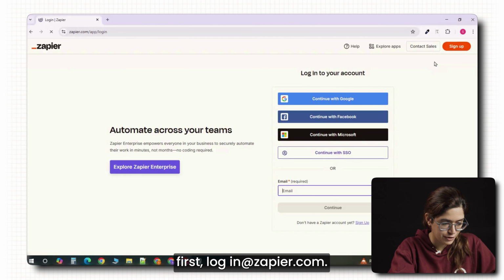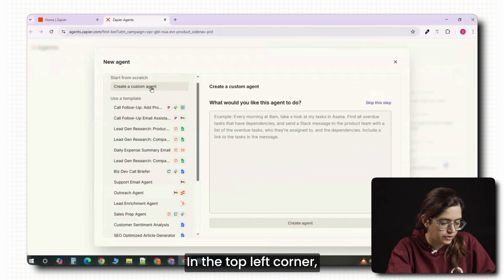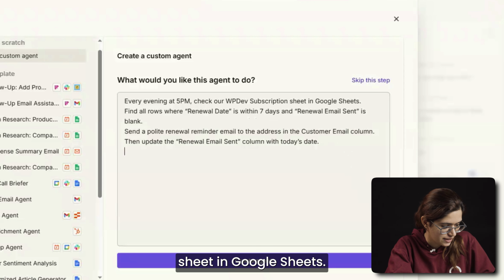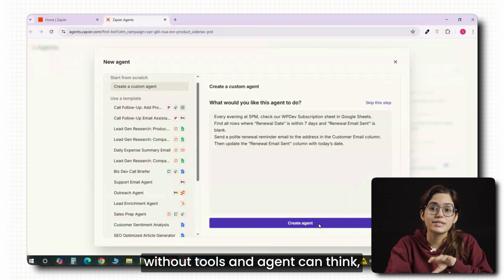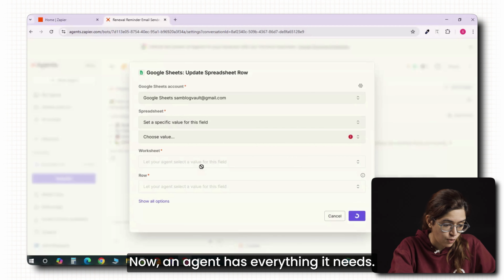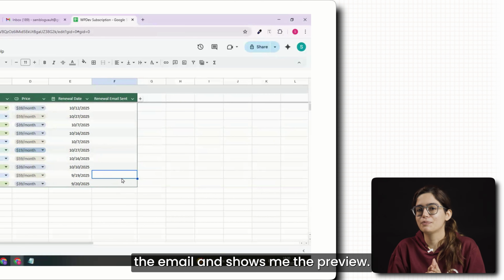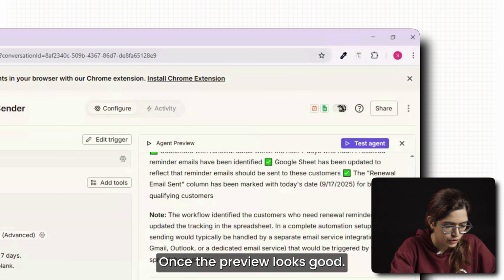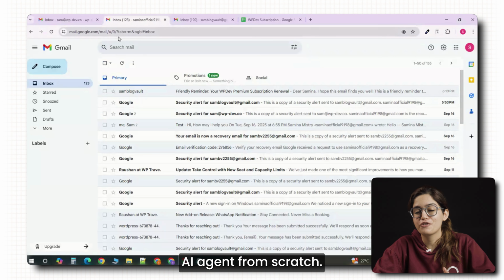Build Your First AI Agent in 5 Minutes!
In this video, I’ll show you how to build a Zapier AI Agent step by step. You’ll learn how to set up a custom agent, connect tools like Google Sheets and Gmail, test it, and automate tasks like sending renewal reminders — all without coding.

00:00 Intro
00:55 Creating a custom Agent in Zapier
02:00 Adding tools (Schedule, Sheets, Gmail)
02:49 Testing & fixing errors
03:18 Updating workflows